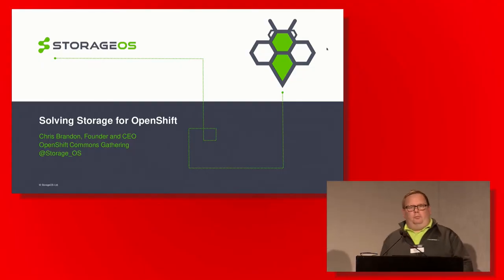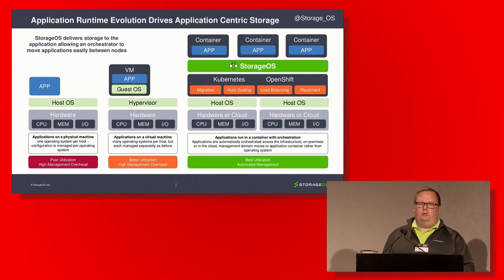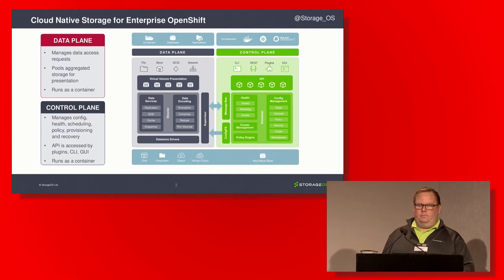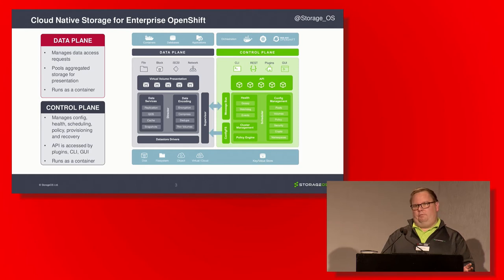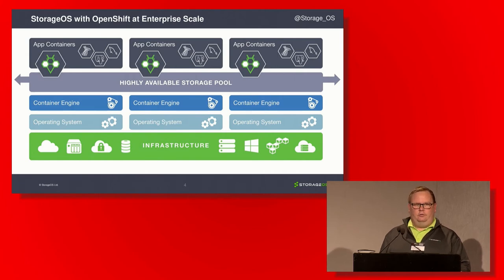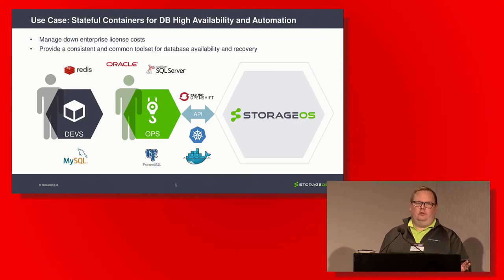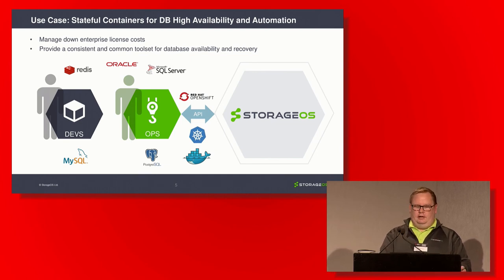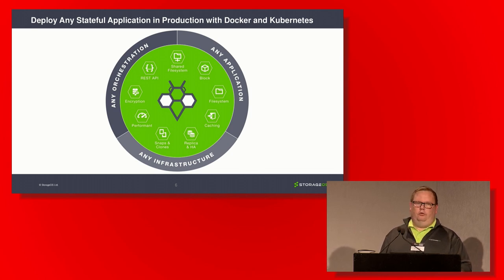Lightning Talk: Solving Storage for OpenShift - Chris Brandon, StorageOS